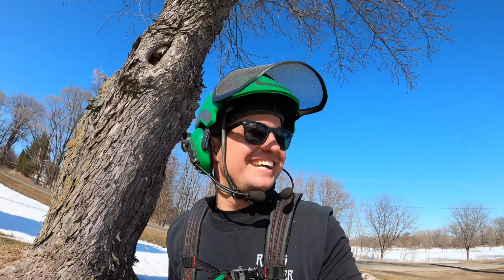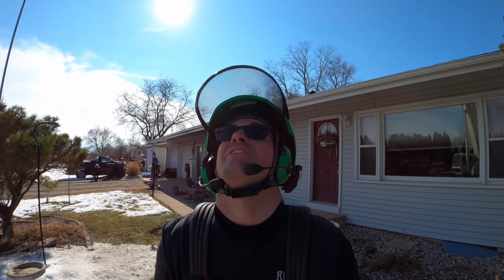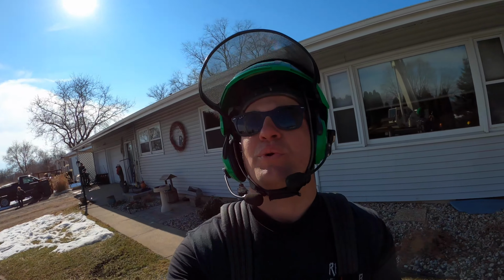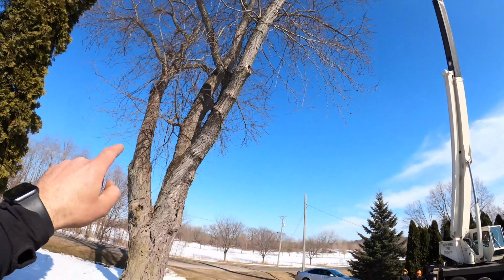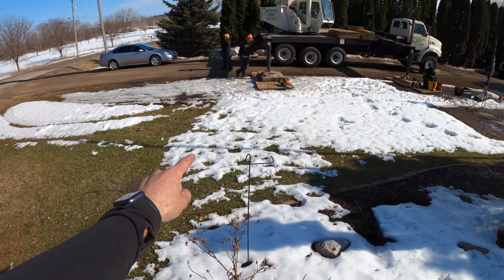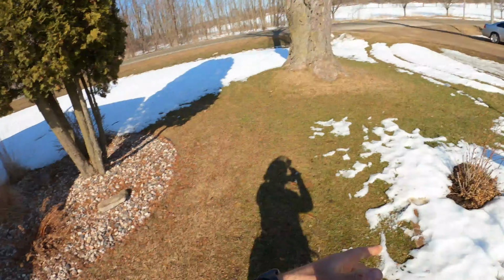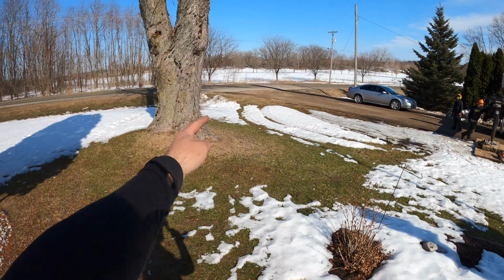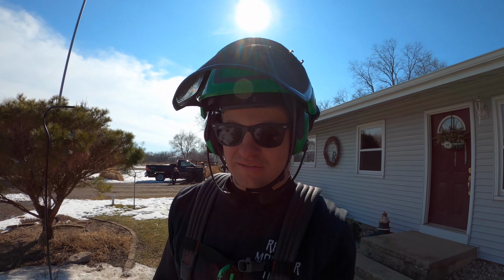How to cut down a large tree in 2 Hours.